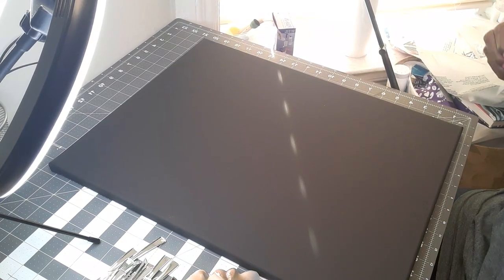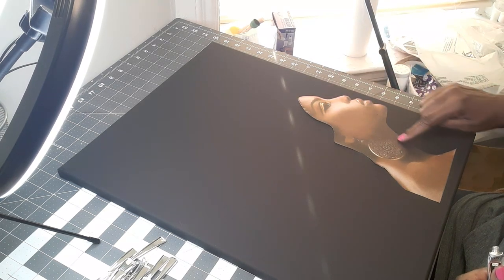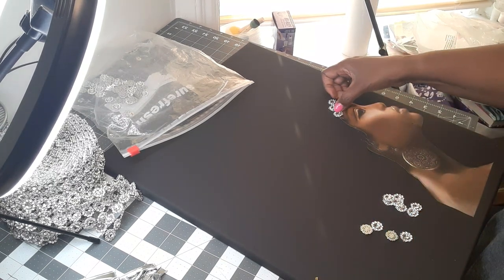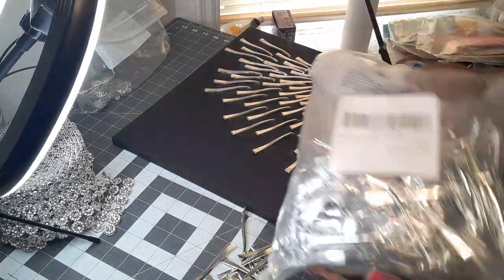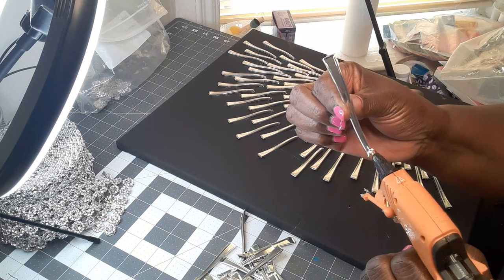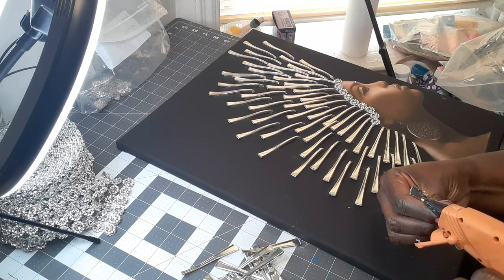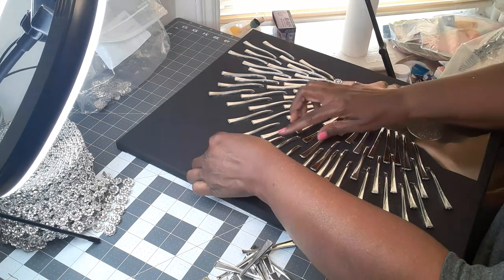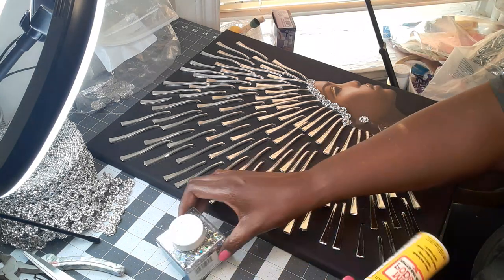DIY Spoon Lady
how to attach stems of spoons onto a canvas